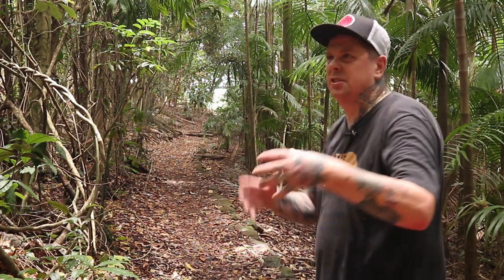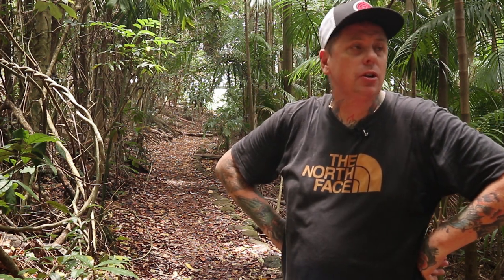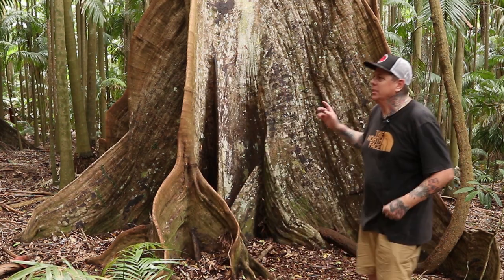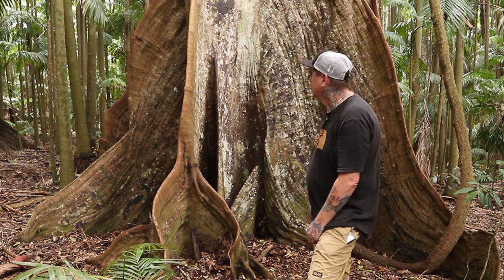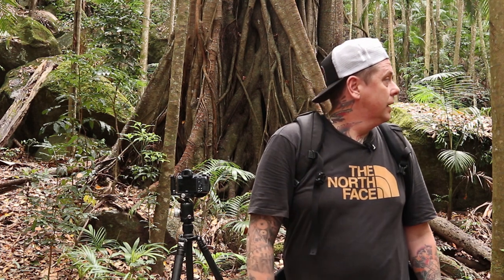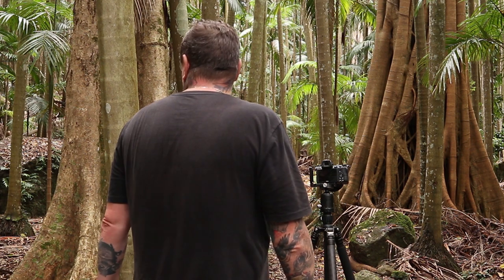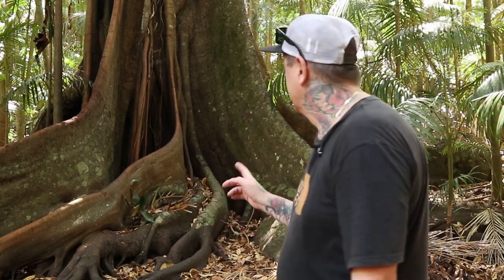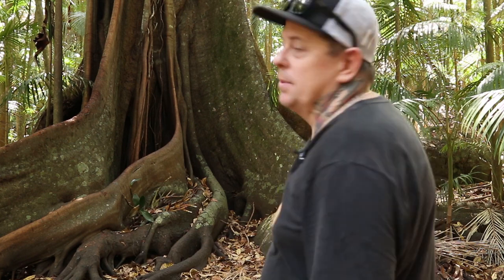Finding that one shot in Landscape photography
Finding that one shot in Landscape photography can be the most challenging and also the most rewarding image you can get. Today i travelled into a rainforest that was at least 100%  humidity and let me tell you it was not a fun place to be. The Buttressed tree was my main goal, to shot this one image of the tree and get one worthy enough to print. Landscape photography is harder enough but in a rainforest and with one shot in mind i was in for a hard morning.